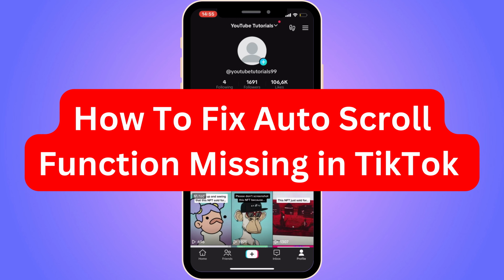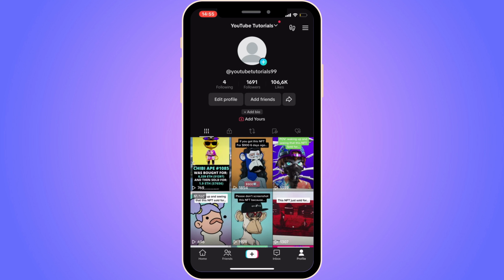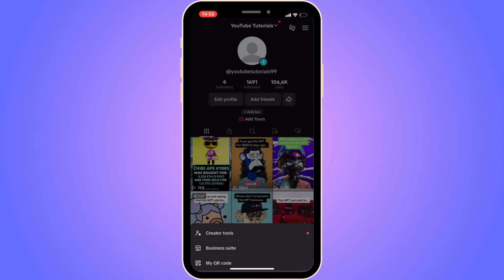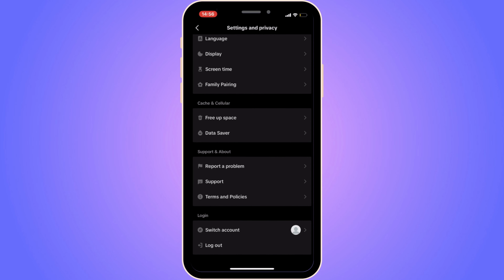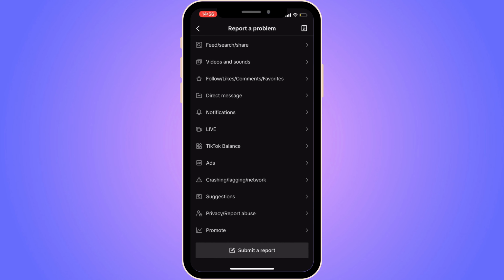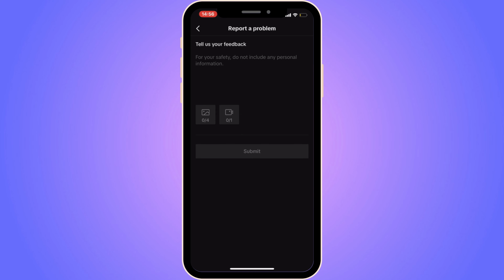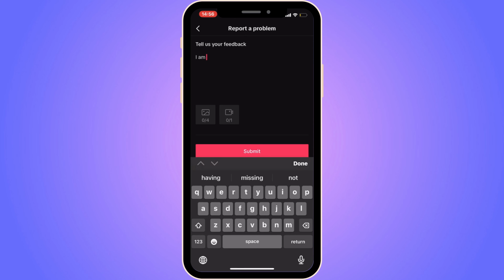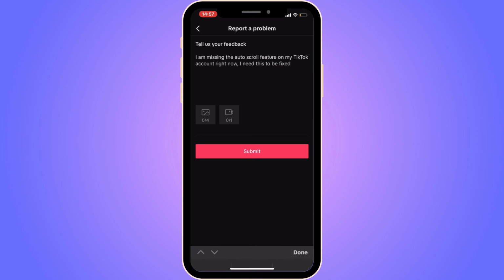How To Fix Auto Scroll Function Missing in TikTok (2025)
If you want to fix auto scroll function missing in tiktok then this video will help you with this!